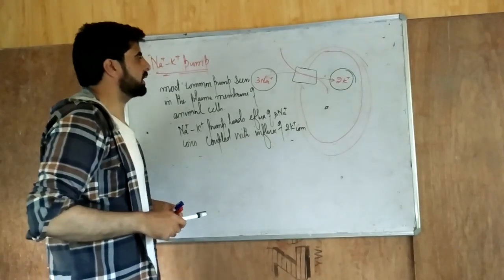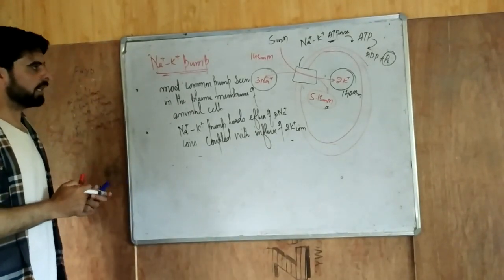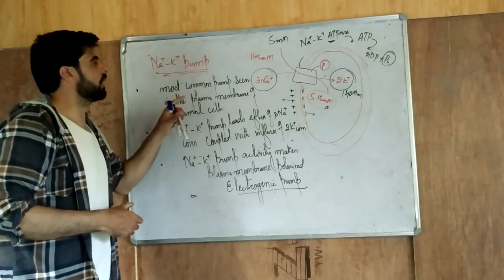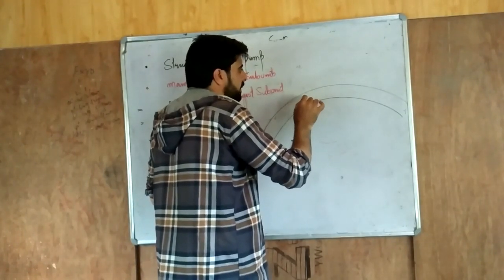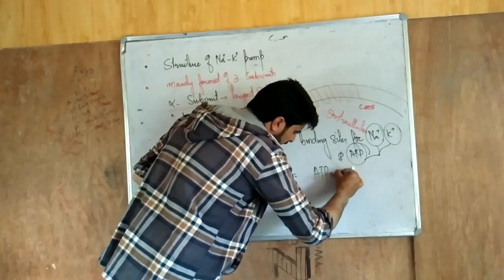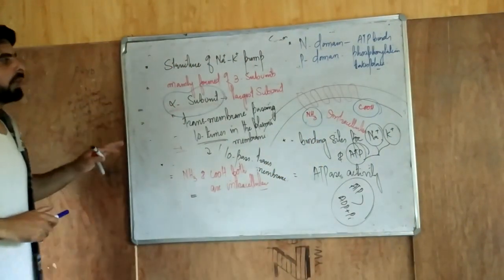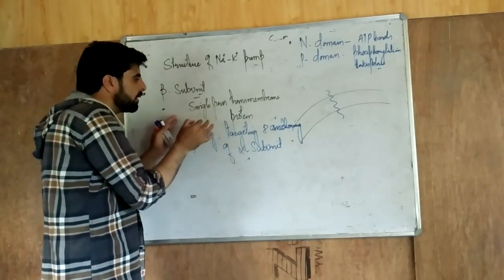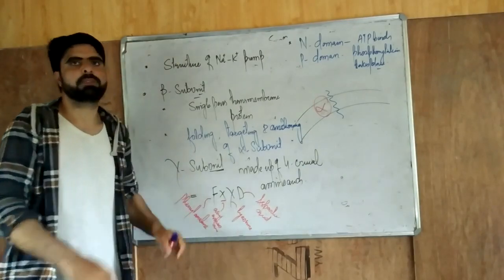Sodium potassium pump lecture 11 ( life science NET) by Mudasir Mir